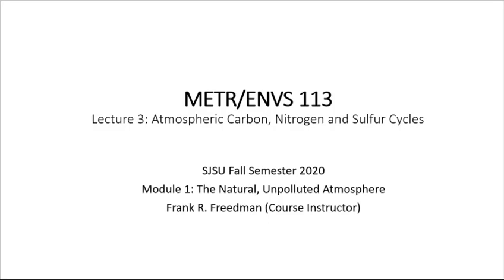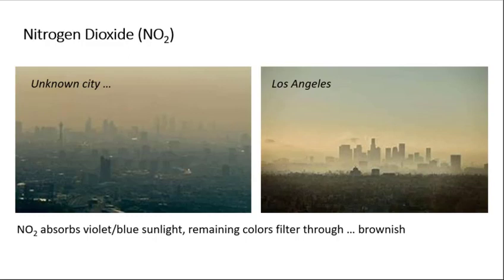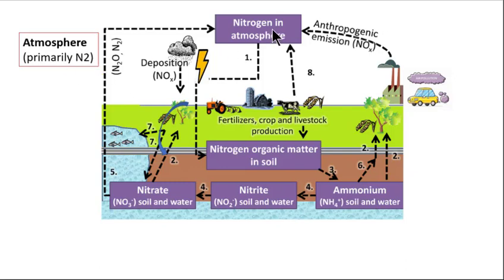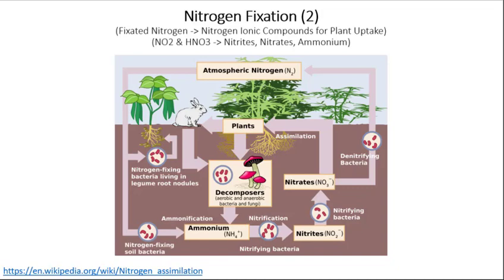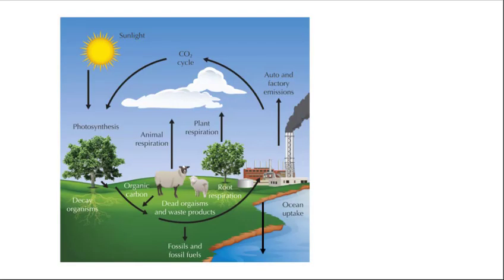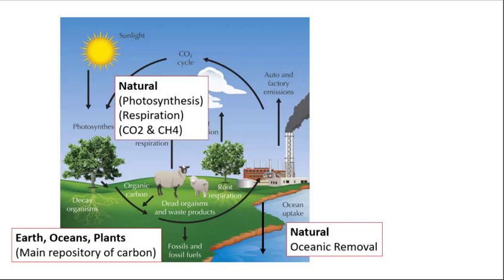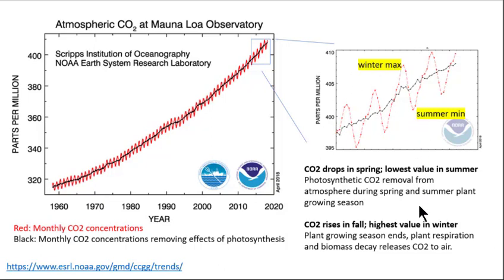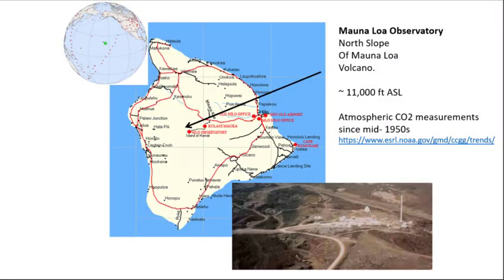Atmospheric Carbon, Nitrogen and Sulfur Cycles - Course Lecture by Dr. Frank Freedman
A video lesson on Atmospheric Carbon, Nitrogen and Sulfur Cycles has been provided, courtesy of Dr. Frank R. Freedman, Course Instructor (SJSU Fall Semester 2020, METR113/ENVS113, Lecture 3).

View the accompanying material for this lecture, as well as all other lectures in this Atmospheric Pollution course, on the APSI

The Air Pollution Scientific Initiative (APSI) was launched in May 2020, as a non-profit international effort, with the goal of creating an evolving, multilingual repository of knowledge in air pollution sciences.